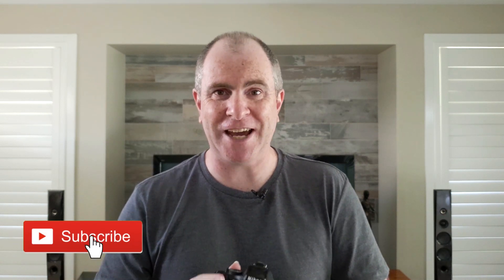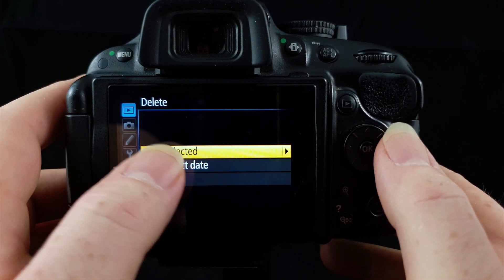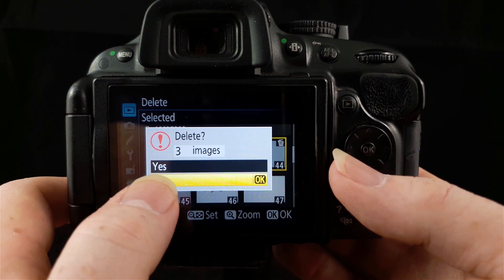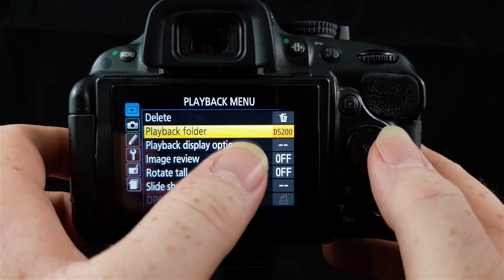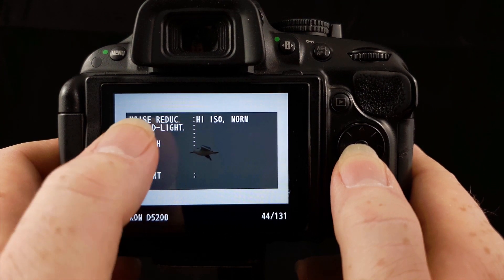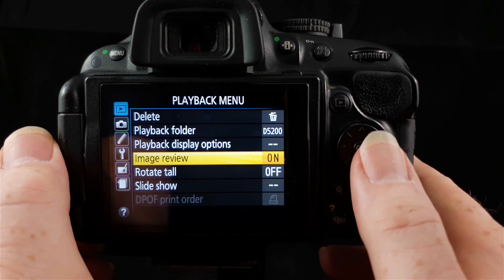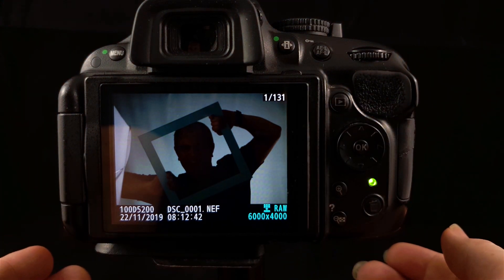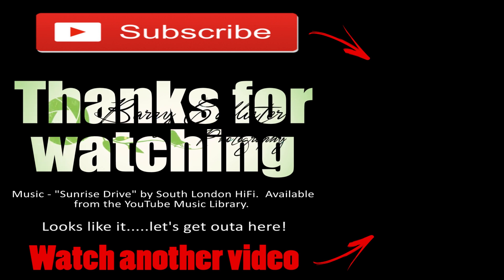Nikon D5200 Menu Settings - the Playback Menu explored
There are many Nikon D5200 Menu settings and in this first video of a series about the menu settings, I'm showing you the Playback Menu and explaining how to use it.

Within the Nikon D5200 there are so many settings that it can be quite confusing.  This is the first in a series of videos where I am going through the Nikon D5200 settings and showing you what each one does and how to set them up.

The nikon d5200 instructions are quite vague in the booklet you get with the camera, in fact most of these menu settings are not even mentioned?!  In this video I'm starting with the Playback Menu because it appears at the top of the list of menus.

Hopefully, after watching this video and the others to come in this series, you will know how to use your Nikon D5200 a lot better.

▶ Nikon AF-S Nikkor 70-300mm f/4.5-5.6 G ED lens. The sharpest lens I've ever owned (Amazon)

▶ Sigma 16mm f/1.4 Contemporary Lens for Sony E Mount (Amazon/Walmart/Adorama)

▶ Sony 200-600mm f/5.6-6.3 G OSS lens (Amazon/Adorama/Walmart)

▶ Rode Video Mic Pro + Shotgun Microphone. I use this to record all the audio for my YouTube videos (Amazon/Adorama)

▶ Smallrig Camera Cage For Sony a6400. Helpful for attaching accessories such as lights and microphones (Amazon, Adorama, eBay)

▶ Lowepro Flipside 400AW III. The latest version of my camera backpack (Amazon/Adorama)

*Find me in other places online:*